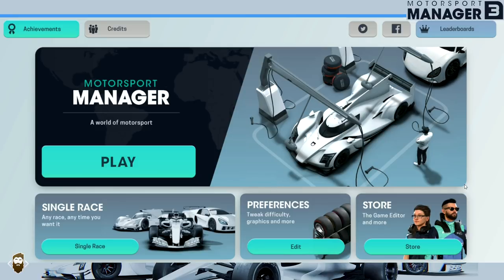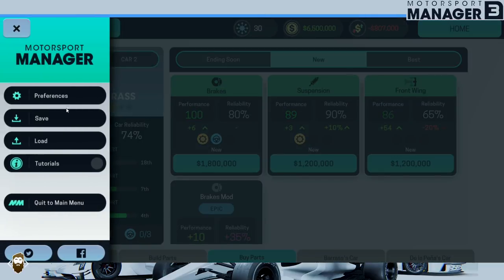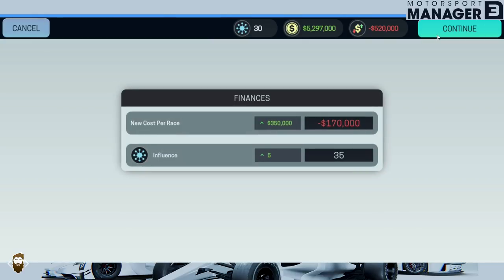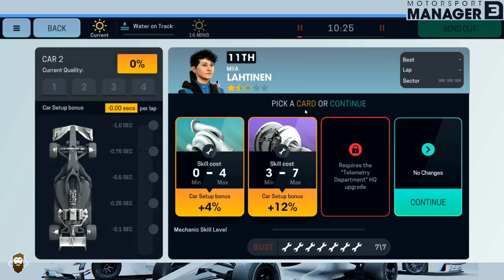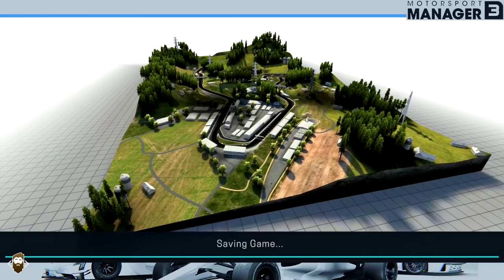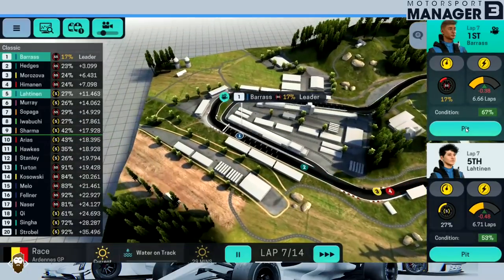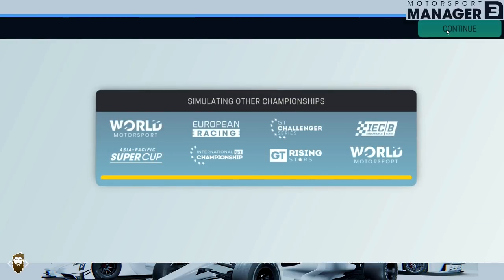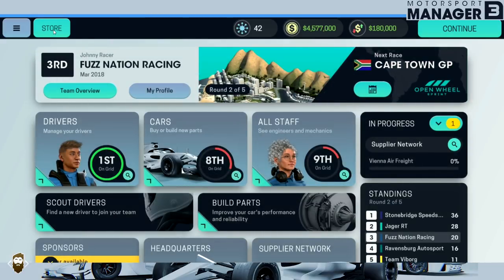Not The Best Strategy! | Motorsport Manager 3 Career Mode Part #1 | Fuzz Nation Racing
Let's get socially involved...

Motorsport Manager Mobile 3 is the ultimate race team strategy game.

Build up your very own motorsport team from scratch, making every big decision. Hire the drivers, assemble the team, develop your car and mastermind your way to glory.

• This is your racing team. Hire drivers, develop your car and invest in technology.
• Work with your drivers to achieve the perfect qualifying lap.
• Formulate the ideal pitstop strategy to win races.
• Watch the race in real-time or jump into the strategy screens to take control of the action.
• React to weather changes, crashes and safety car periods.
• Win championships across the world to reach the pinnacle of motorsport.

New in MM Mobile 3
GT AND ENDURANCE RACING
With 6 new championships, MM Mobile 3 is bigger and better than ever before. GT races bring action-packed, wheel-to-wheel action, while Endurance is a Motorsport Manager’s ultimate strategic challenge, with 3 drivers per car and timed races!

A STUNNING SETTING
Monaco makes its Motorsport Manager debut! Manage your cars around la Rascasse, Casino Square and the Swimming Pool. It’s the ultimate test, rendered in a beautiful, detailed new art style.

NEW FEATURES
The Supplier Network sees managers grow their team’s presence around the globe, while Invitational Races are huge annual events, bringing international races with a unique twist. Mechanics are the new members of your team, and their relationship with the driver is all-important!

GAME CHANGERS
Votes on rule changes, dynamic AI team movement (including teams going bust and being replaced) and new difficulty settings mean that the world of motorsport constantly evolves – but the challenge stays at your level.

ON-TRACK ACTION
Energy Recovery System, with Hybrid and Power modes, mixes up every race! Will you boost your way past your rivals into clear air, or smartly manage your fuel levels to pull off a genius strategy?